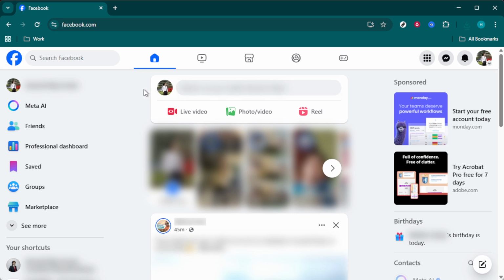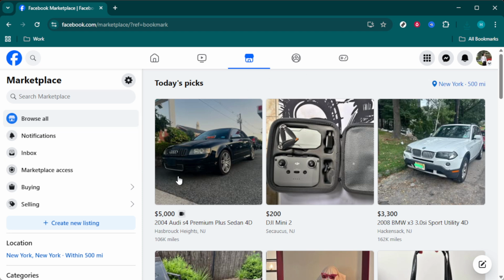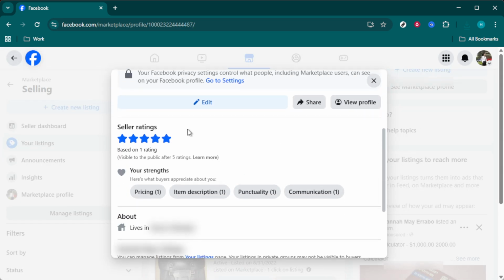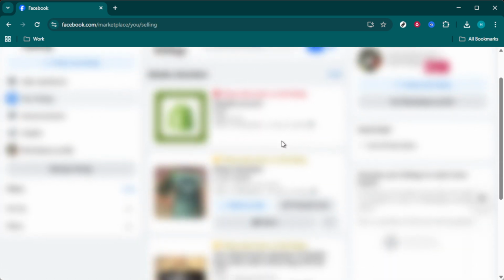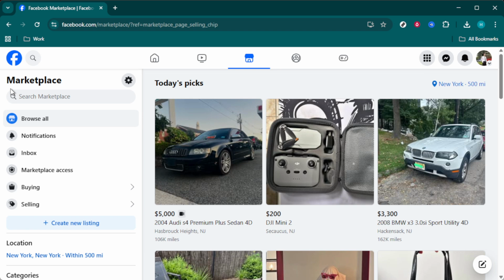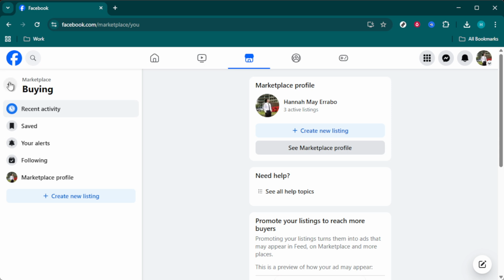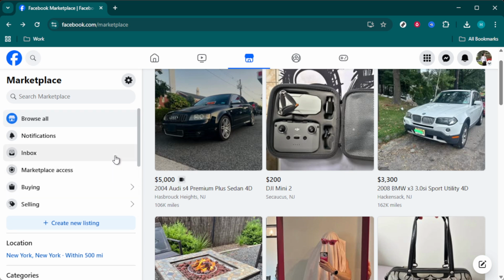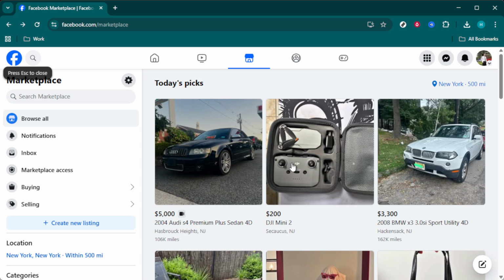How To Use Facebook Marketplace (Step-by-Step Guide)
New to selling or buying online? 🛒 This step-by-step guide on how to use Facebook Marketplace will walk you through everything you need to know to get started. From creating your first listing to finding great deals, this tutorial is perfect for beginners!
📌 In this video, you’ll learn:
How to access and navigate Facebook Marketplace

How to create and manage listings step by step

How to search for and buy items safely

Tips and tricks to get the most out of Facebook Marketplace

Whether you’re looking to make extra cash by selling items or find amazing deals near you, Facebook Marketplace makes it simple and easy.